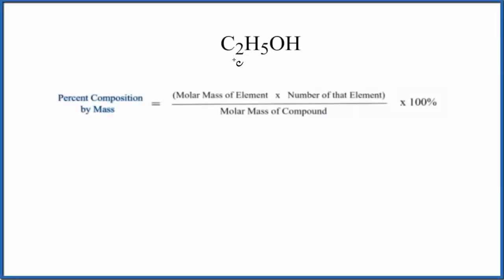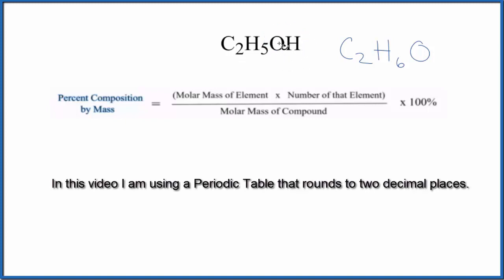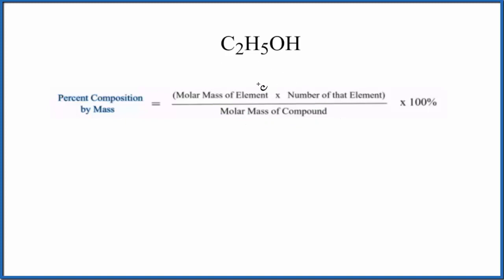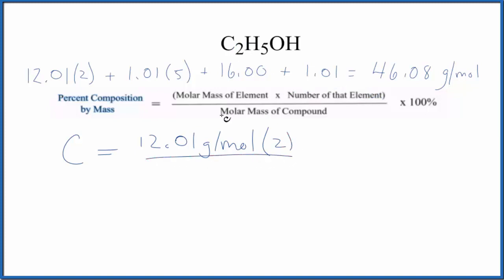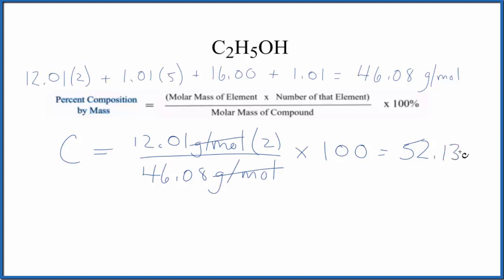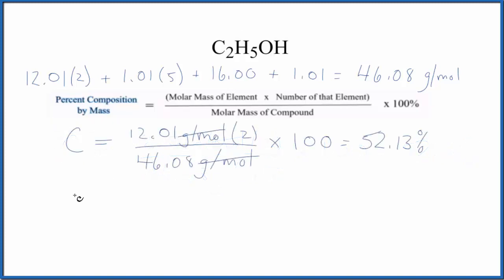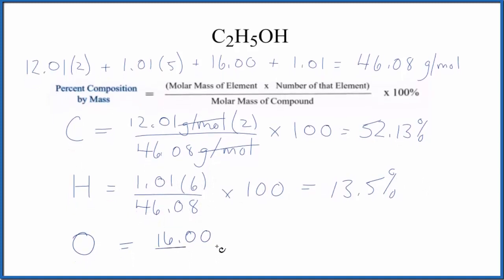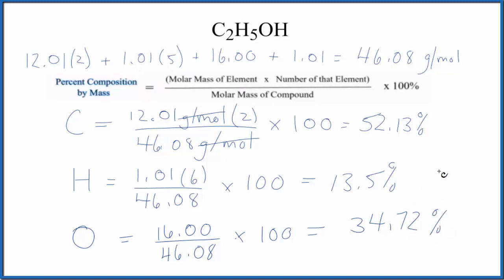How to Find the Percent Composition by Mass for C2H5OH (Ethanol)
To find the percent composition (by mass) for each element in C2H5OH we need to determine the molar mass for each element and for the entire C2H5OH compound.

Useful Resources

Note: C2H5OH is also known as Ethanol.